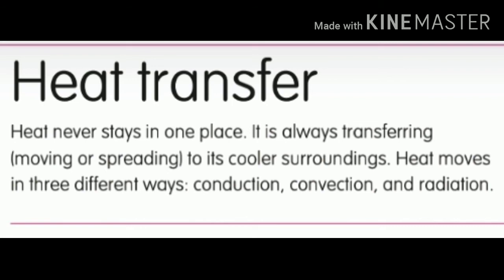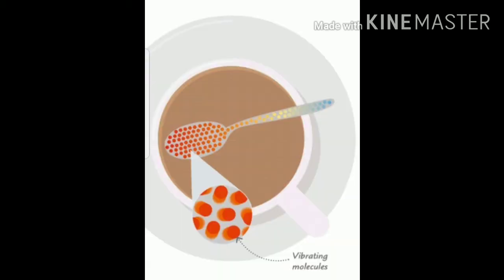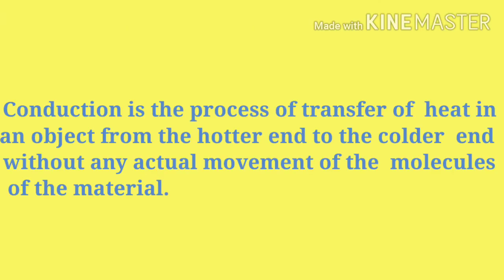Science_Class7_Heat_Revision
Topic - Conduction